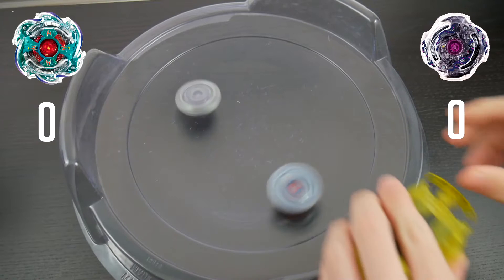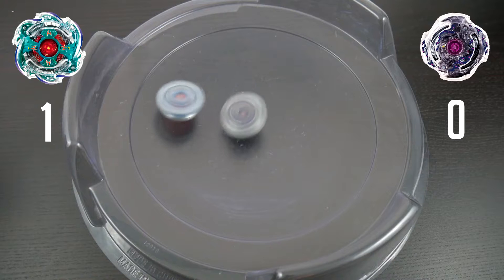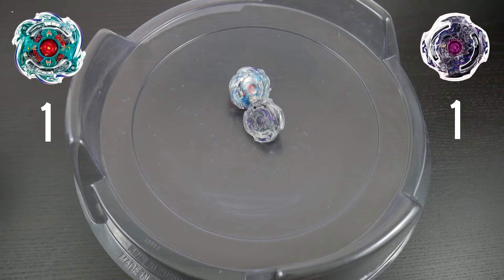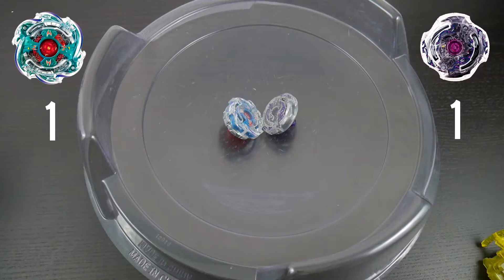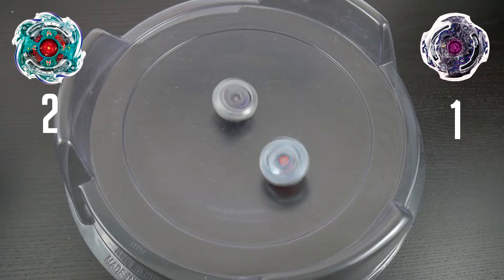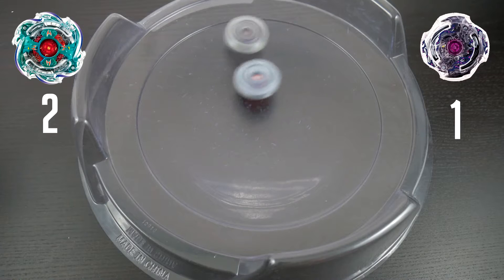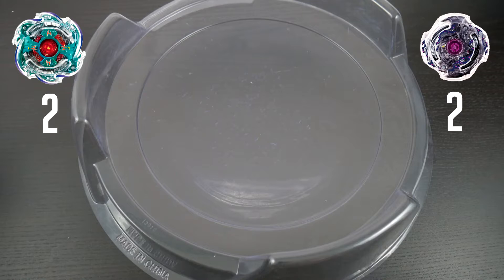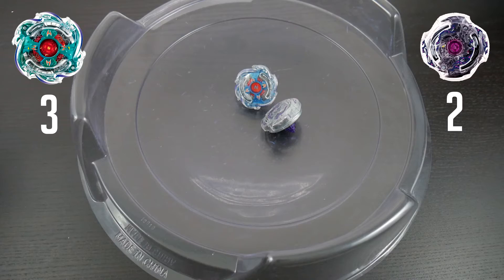BEYBLADE BATTLE: Deathscyther Oval Accel vs Neptune Armed Zephyr | Beyblade Burst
I'm back baby.

*In this video, we are going to put Deathscyther Oval Accel, and Neptune Armed Zephyr to the test. Which one will triumph? Which Beyblade is the best?
*This is my first battle for YouTube in years, so if there's anything I should improve on, just let me know.

Have fun, and Bey away.